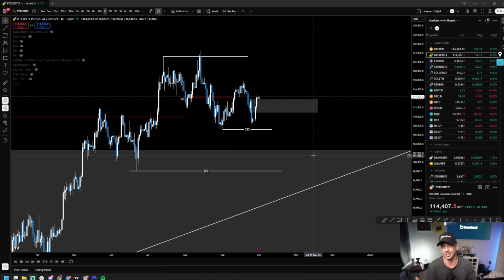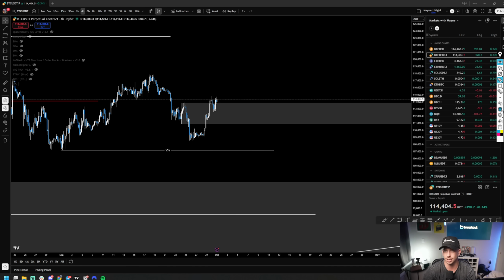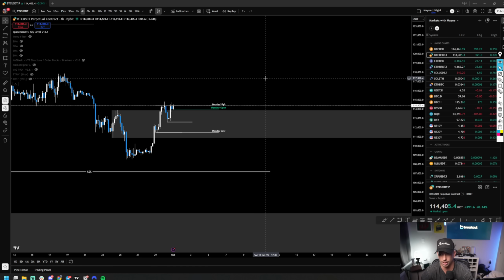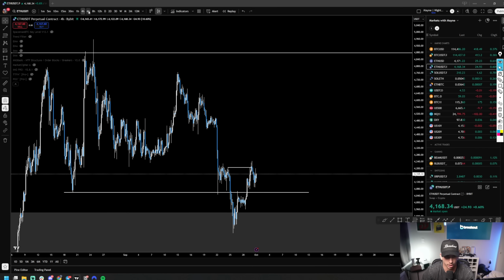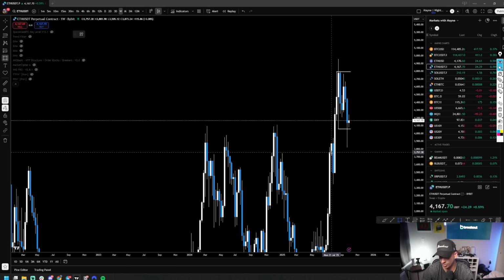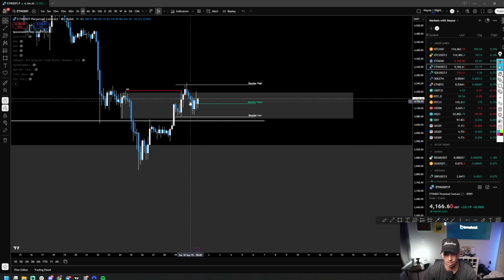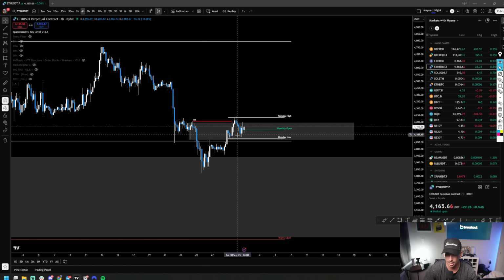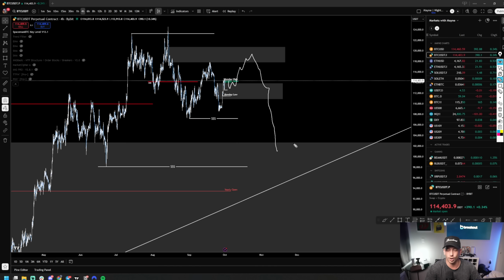Did Bitcoin Just Top? The Signal Everyone’s Ignoring…